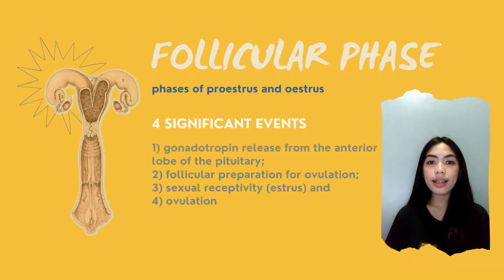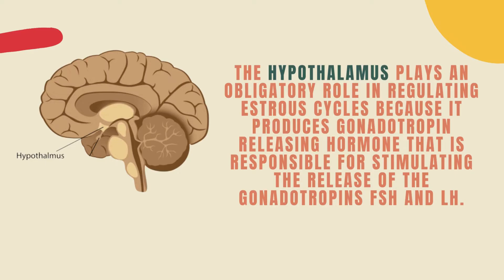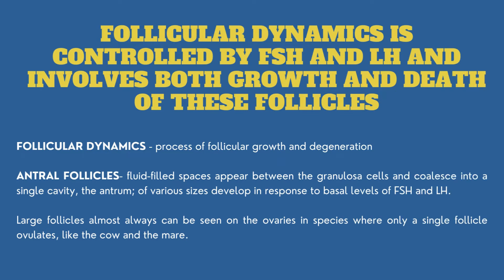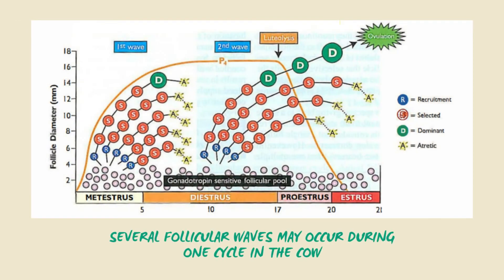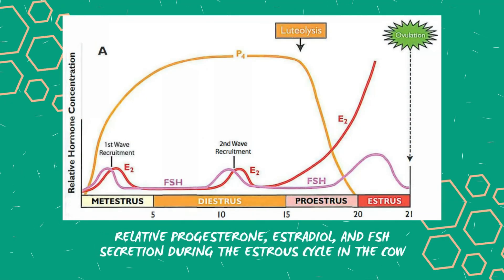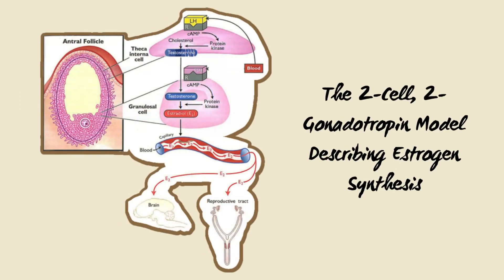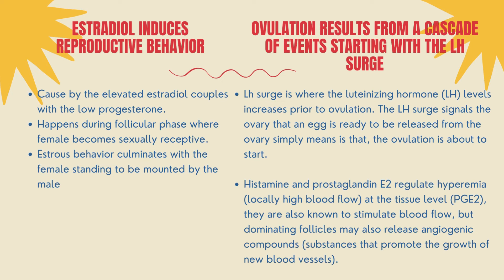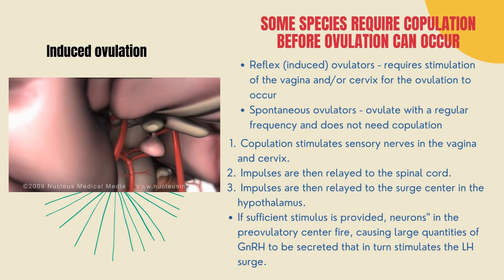VET ENDO | The Follicular Phase (Reproductive Cyclicity) | Chapter 8 (Senger)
This is a student output and this is presented by 4DVM-A students of Veterinary Endocrinology & Reproduction of USM-CVM for AY 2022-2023. This chapter is entitled: "Reproductive Cyclicity - The Follicular Phase".

***Credits:
Group 4 (4DVM-A):
1. Cueva, Hannah Kate R.
2. Eugenio, Eugenelle Joyce S.
3. Gulayan, James A.
4. Magan, Clea Belle S.
5. Lopez, Maria Mercidita P.
6. Mendoza, Kristelle Marie A.

Official reference: *Senger, P. L. (2012). Pathways to pregnancy and parturition. 3rd ed. Current Conceptions, Inc. Pullman, Washington, USA